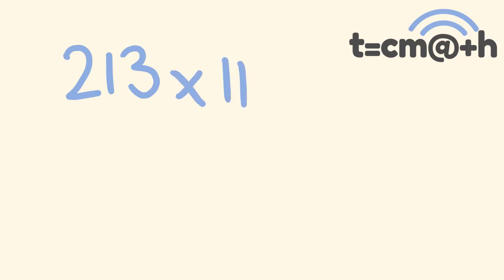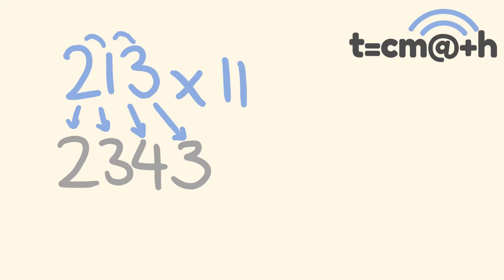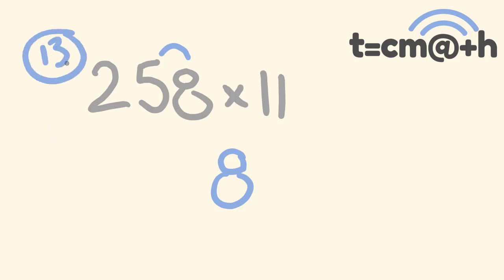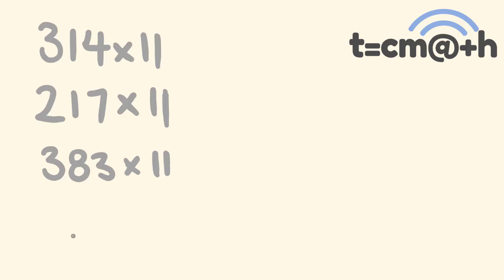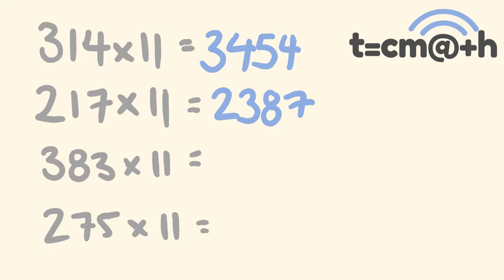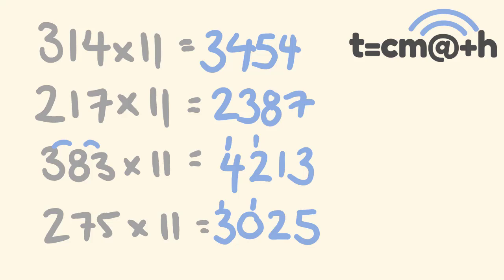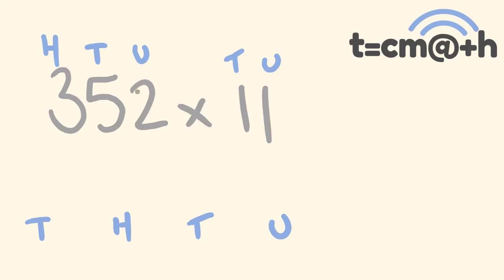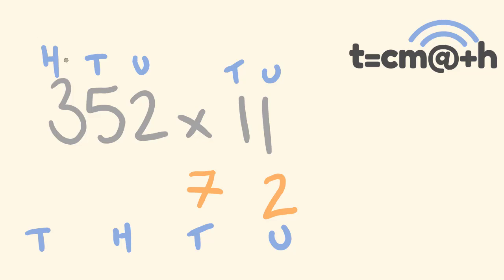How to multiply ANY number by 11 instantly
In this video we look at how to multiply any two digit number by eleven instantly - much faster than any calculator!  Multiplication has never been so fast and easy with this Vedic Maths Trick!  Fast Mental Math Tricks and times tables - you've got to love them!   In addition, we'll look why this trick works, as well as tips to do it mentally.